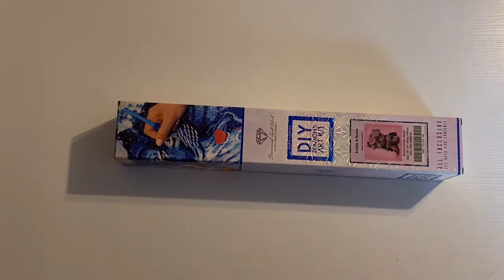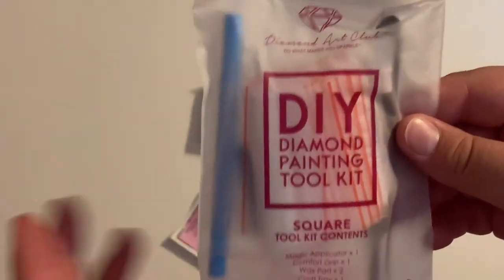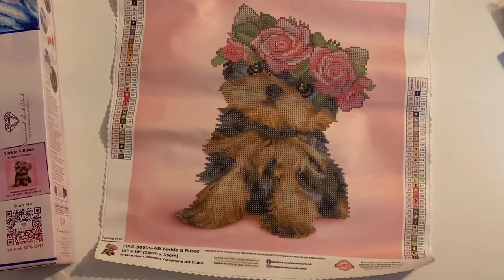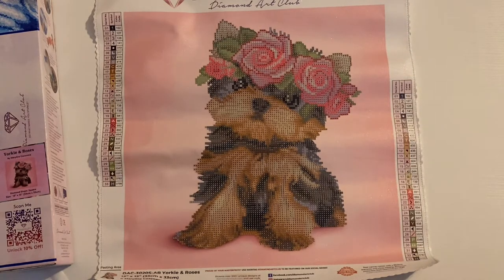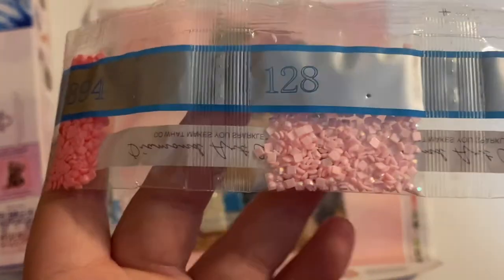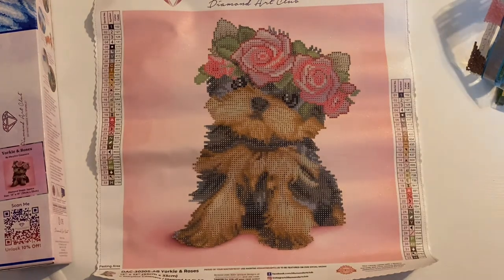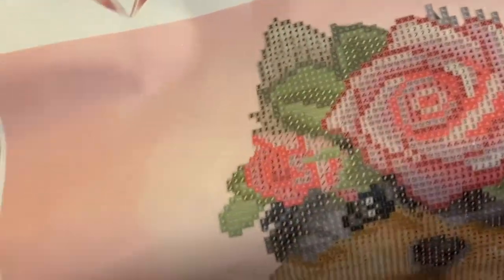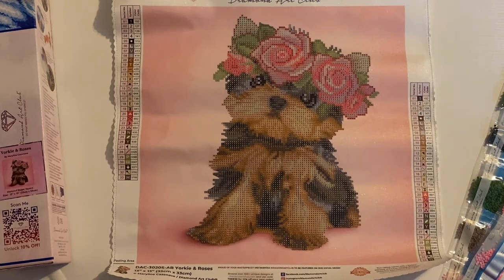Diamond Art Club Unboxing - Yorkie & Roses by Maryline Cazenave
Hi! Our video today is a Diamond Art Club unboxing. We are unboxing Yorkie & Roses by Maryline Cazenave. I hope you love the video. Have a safe and amazing day!!

-Jennifer